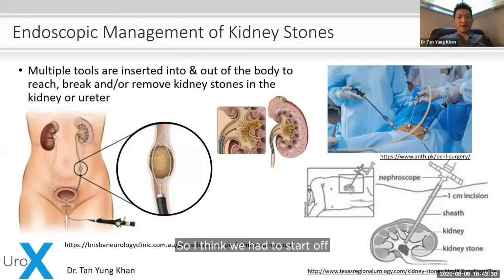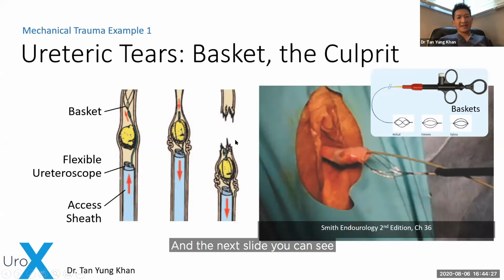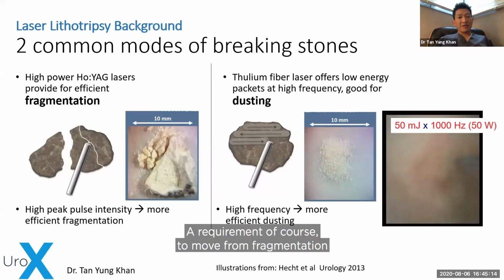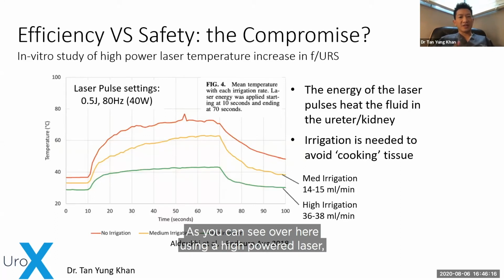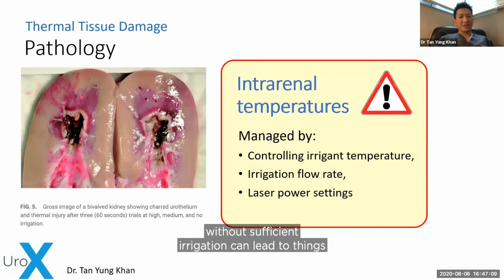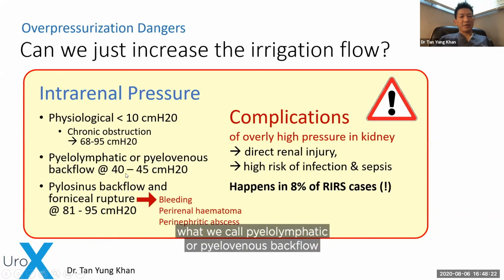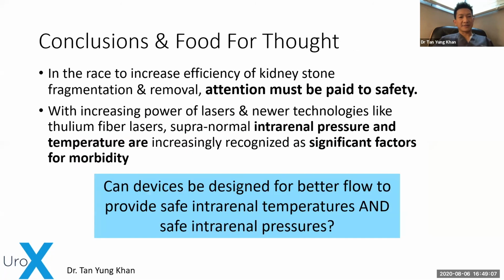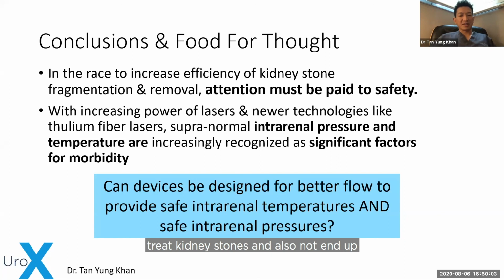From efficiency to safety in the management of urinary stones by Dr. Tan Yung Khan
UroX is a community that aims to cultivate innovation in urology, by connecting professionals from a diverse array of disciplines.

The inaugural UroX webinar brought together esteemed academics and clinicians from Singapore, who presented on the most pressing issues in urology, in under 10 minutes each.